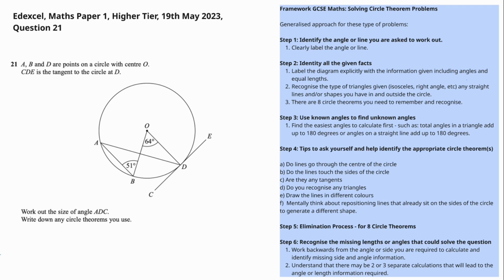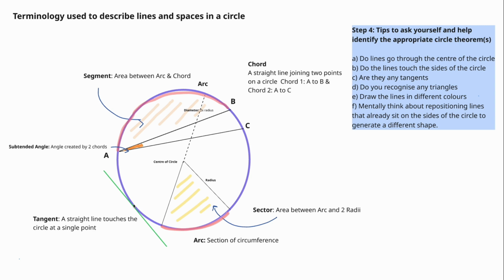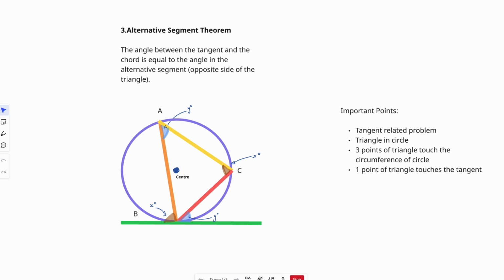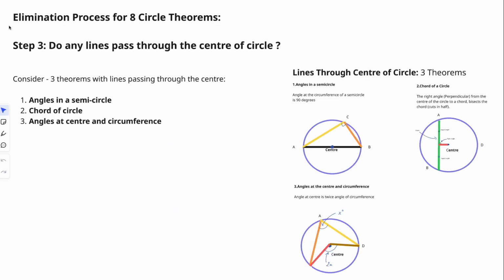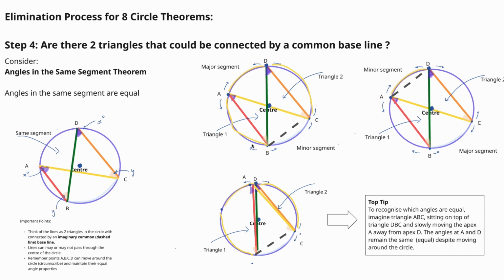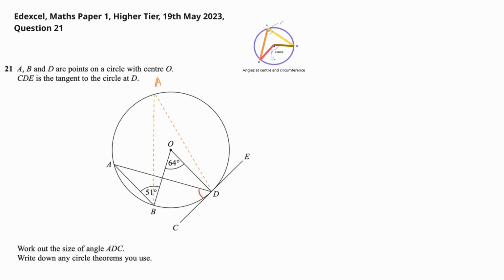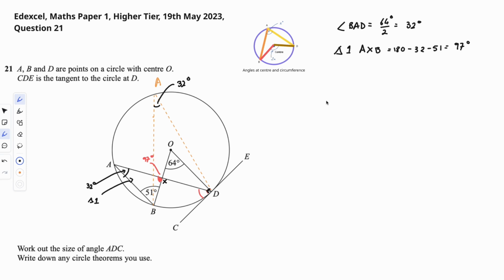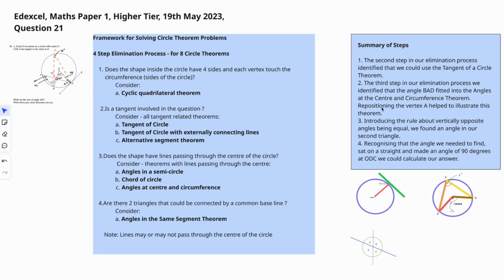4 Step Elimination Process To Solve Circle Theorems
4 Step Elimination Process To Solve Circle Theorems
Edexcel, Maths Paper 1, Higher Tier, 19th May 2023, Question 21